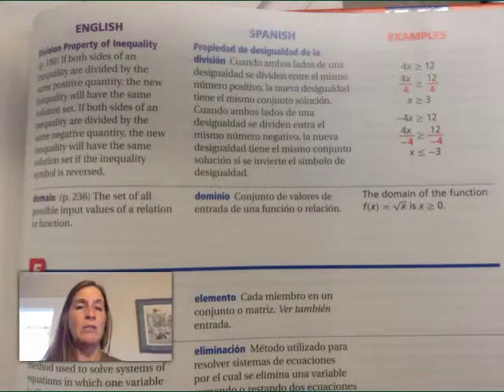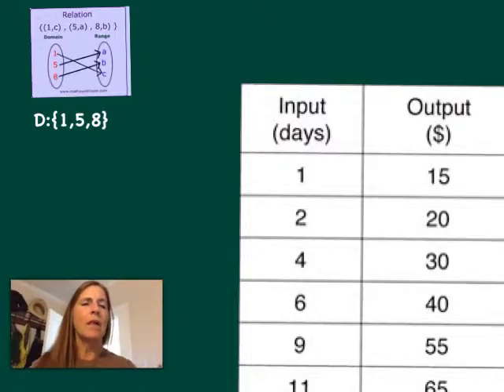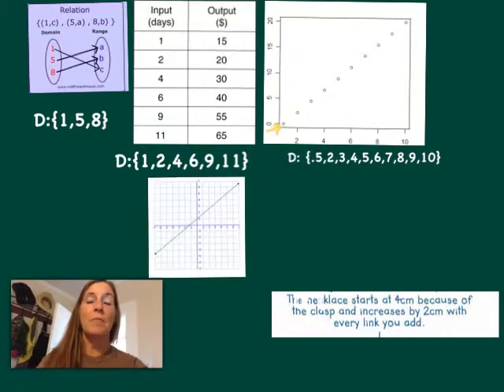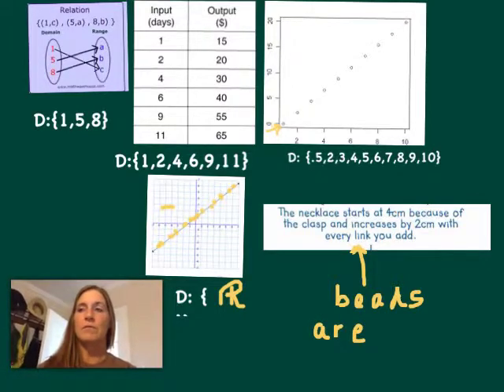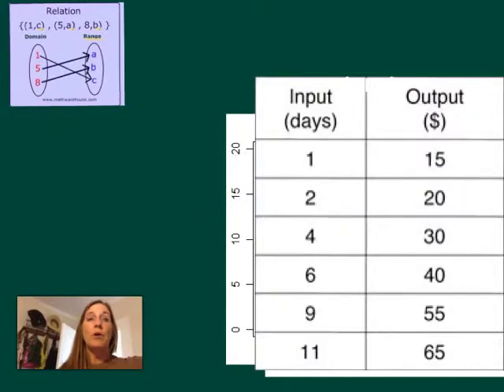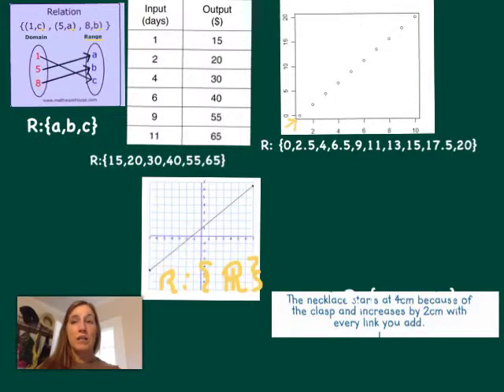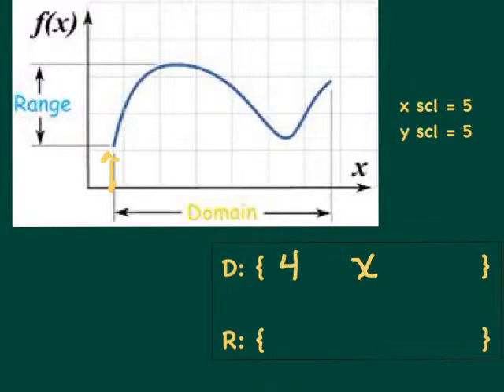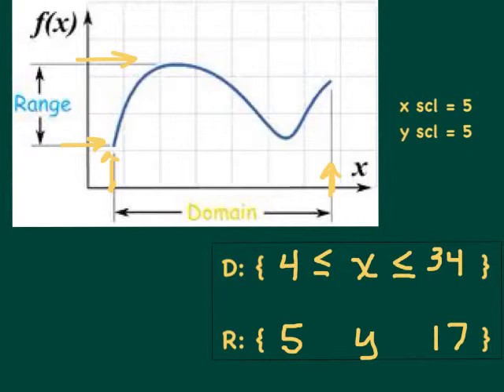domain-range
domain & range of a relation or function